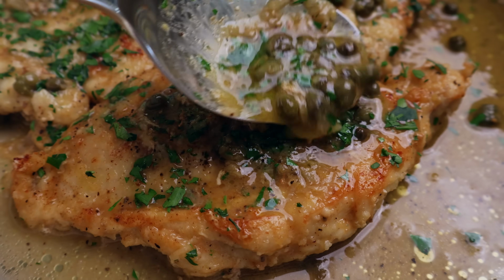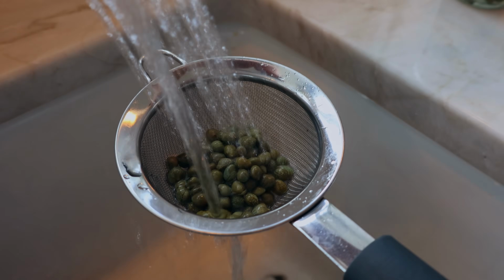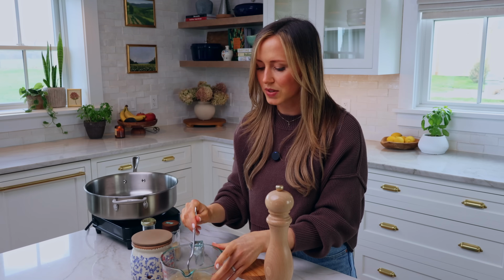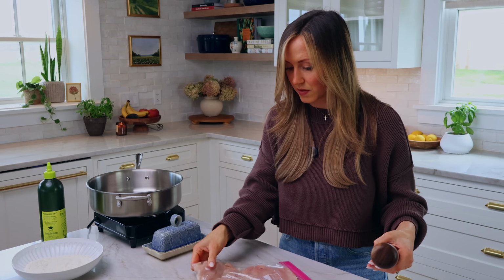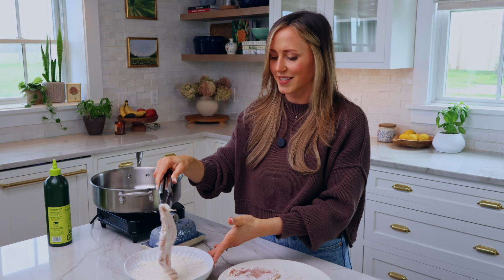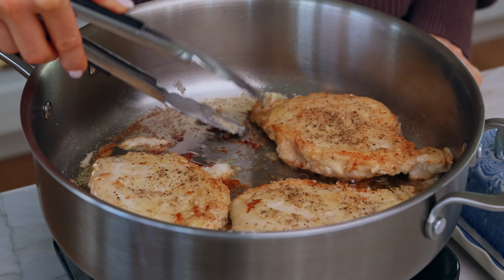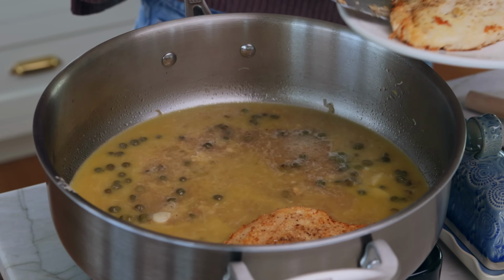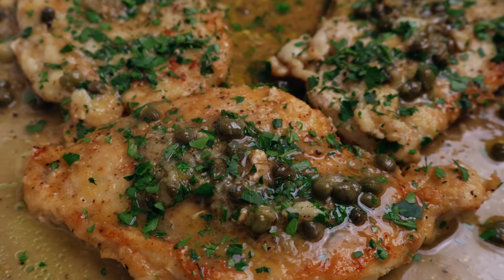Lemony Chicken Piccata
Today I’m showing you how I make my delicious lemony chicken piccata! It’s a dish filled with humble ingredients that delivers impressive, bright, and vibrant flavor. My favorite thing about this dish is how quickly it comes together, and I typically have everything on hand already :) Hope you enjoy it as much as I do!

INGREDIENTS
2 large boneless and skinless chicken breasts halved to make 4 cutlets
1/3 cup all-purpose flour
2 Tablespoon olive oil
3 Tablespoon salted butter, divided
1/4 teaspoon lemon zest
1 lemon, juiced
1 cup low sodium chicken broth
2-3 large garlic cloves, minced or pressed
1/4 teaspoon garlic powder
2 Tablespoon capers, drained and rinsed
salt & pepper
1 Tablespoon fresh parsley, chopped

MY FAVORITE KITCHEN TOOLS & INGREDIENTS